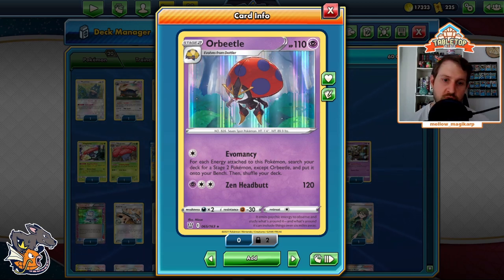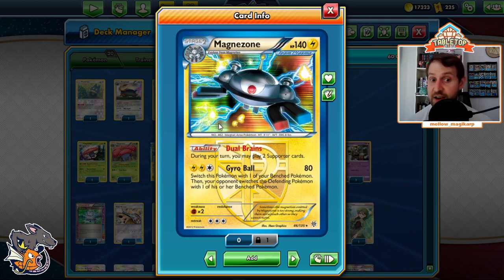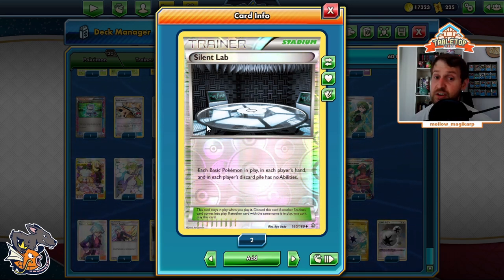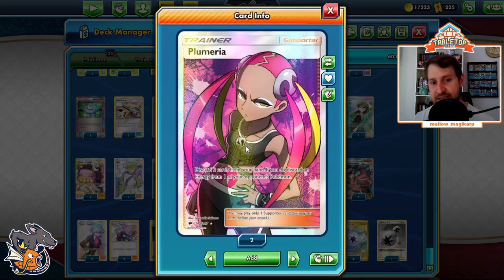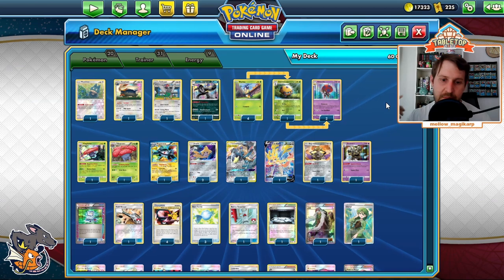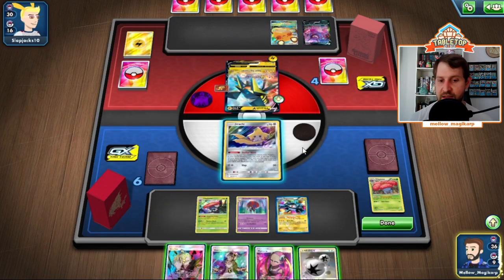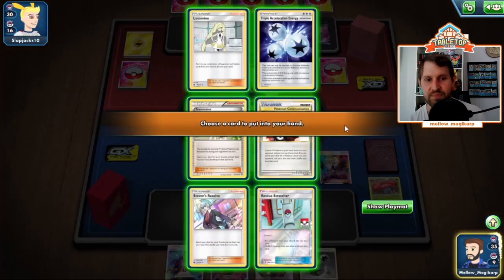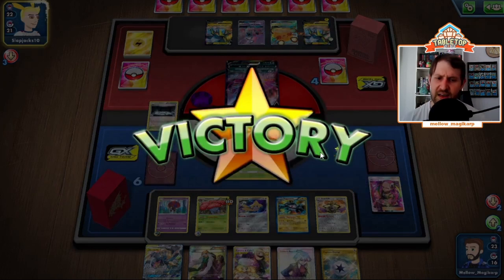Stage 2's are good now!? Sander's NEW expanded control Orbeetle Box deck profile and gameplay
Detailed deck profile and Pokemon TCG gameplay featuring Sander's new Orbeetle control deck!

Decklist:

4 Blipbug BST 17
1 Dottler SSH 18
2 Orbeetle BST 65
2 Jirachi TEU 99
1 Vileplume AOR 3
1 Vileplume BUS 6
1 Munchlax UNM 173
1 Stoutland BCR 122
1 Unfezant ROS 80
1 Galarian Obstagoon CPA 37
1 Magnezone PLS 46
1 Lucario &amp; Melmetal-GX UNB 120
1 Zacian V SSH 138
1 Aegislash RCL 135
1 Dusknoir VIV 71

4 Steven's Resolve CES 145
3 Teammates PRC 141
2 Lusamine CIN 96
1 Gladion CIN 95
1 Cynthia & Caitlin CEC 189
1 N FCO 105
1 Cheryl BST 123
1 Team Flare Grunt GEN 73
1 Guzma BUS 115
1 Pokémon Ranger STS 104
1 AZ PHF 91
1 Plumeria BUS 120
1 Team Rocket's Handiwork FCO 112
1 Faba LOT 173
4 Pokémon Communication TEU 152
3 Rare Candy SSH 180
1 Computer Search BCR 137
1 Rescue Stretcher GRI 130
1 Field Blower GRI 125
1 Silent Lab PRC 140

4 Capture Energy RCL 171
4 Triple Acceleration Energy UNB 190
1 Double Colorless Energy SLG 69